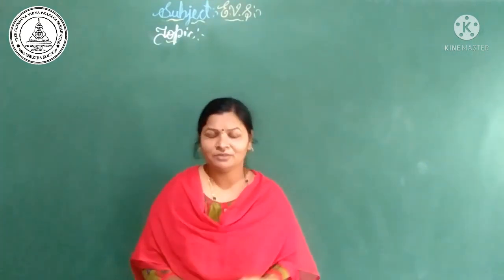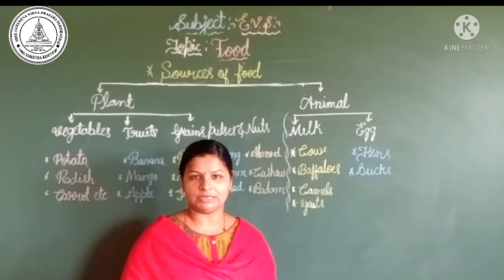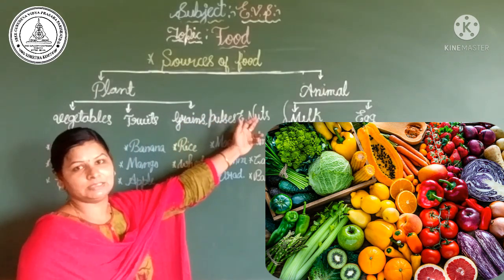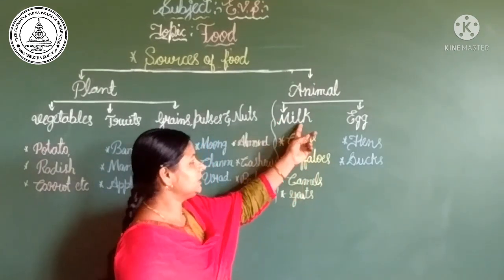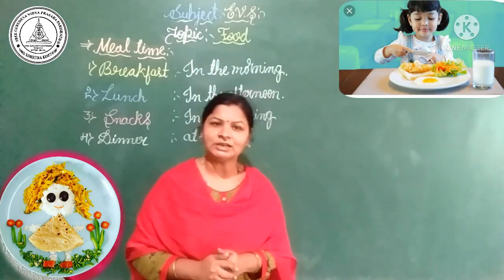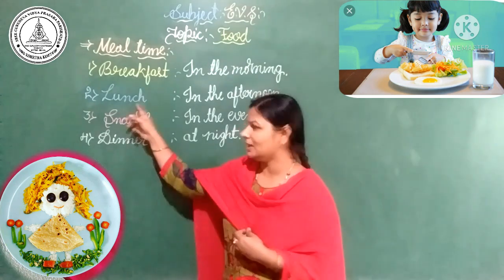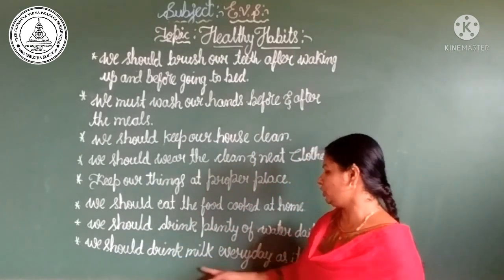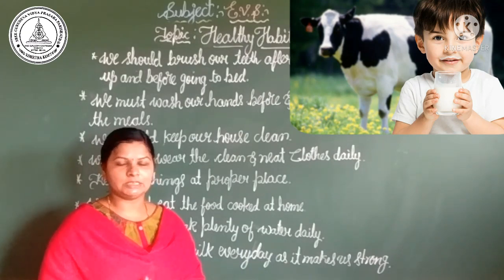2nd Standard EVS Bridge course Part 3 2021 22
2nd Standard EVS Bridge course Part -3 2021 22